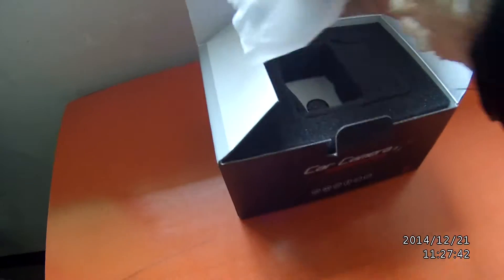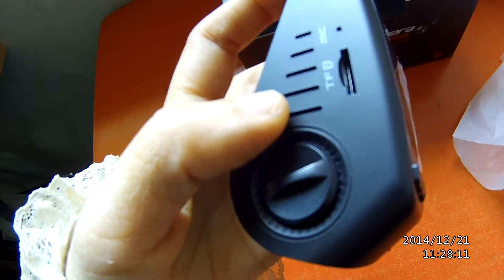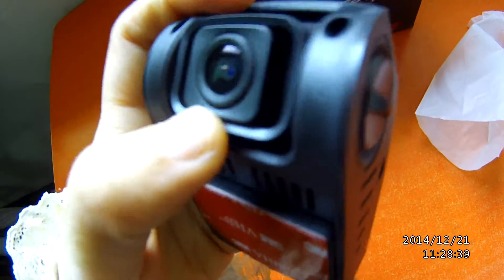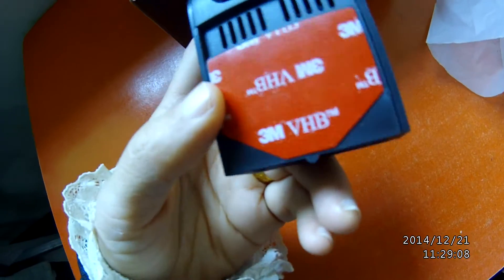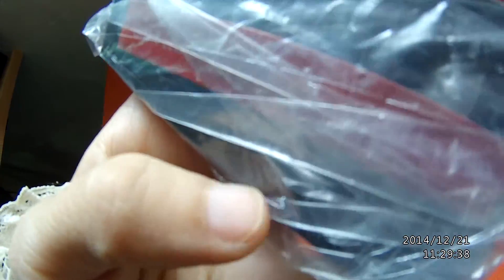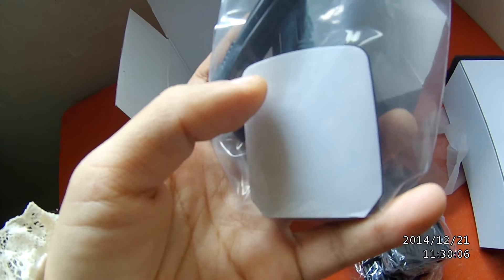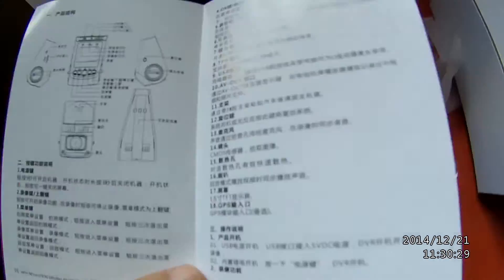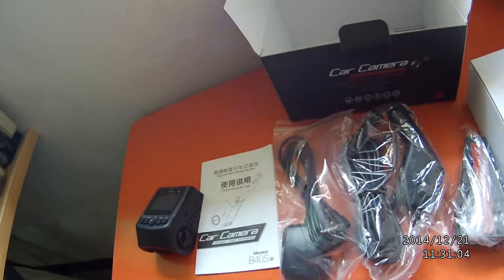Tiesfong B40 / A118 Dash Camera with GPS---Joovuu unbox